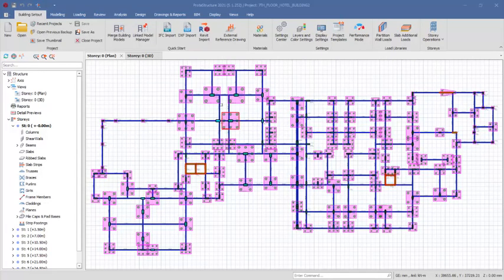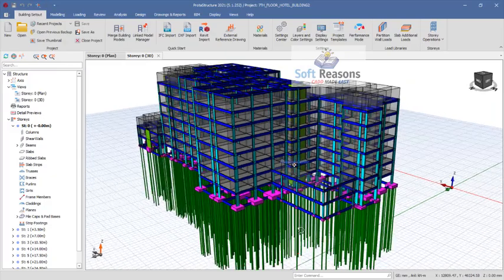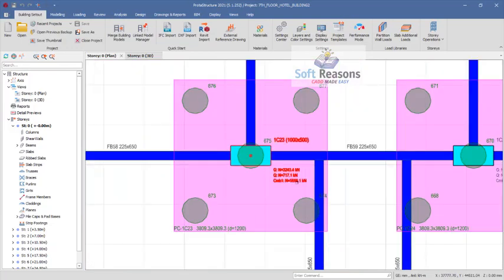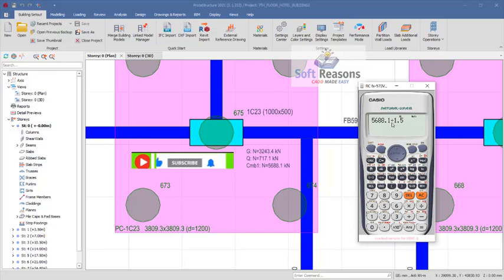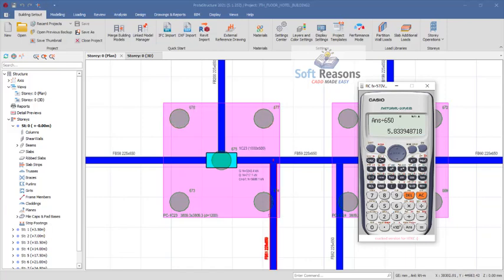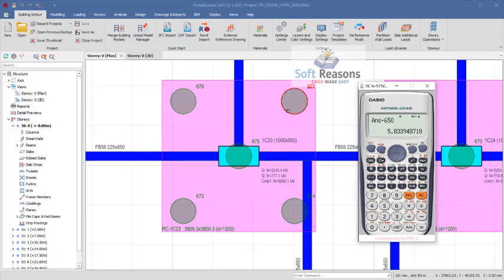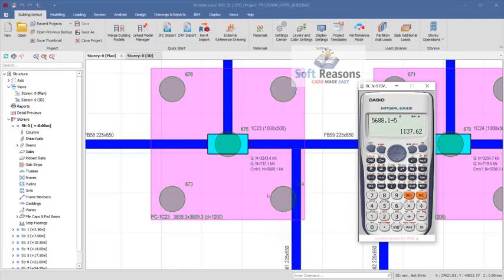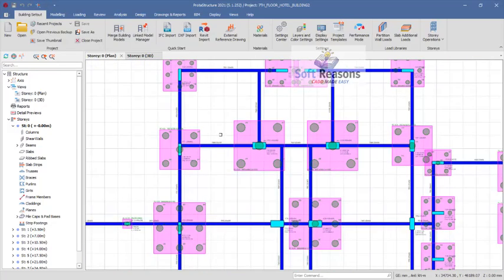PROTASTRUCTURE NUMBER OF PILES ON PILECAP AND LOADS ON EACH PILE CALCULATION CHECK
How to check numbers of piles on each pile cap and load to design each pile in protastructure.

DETAILING TEMPLATE.